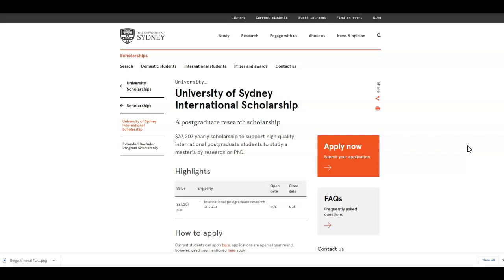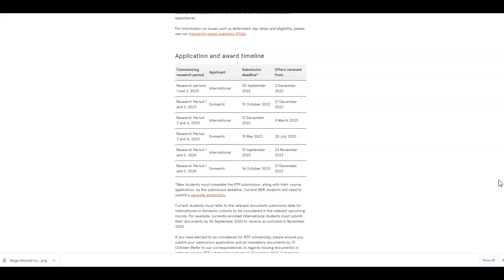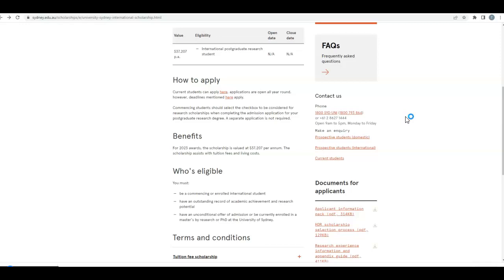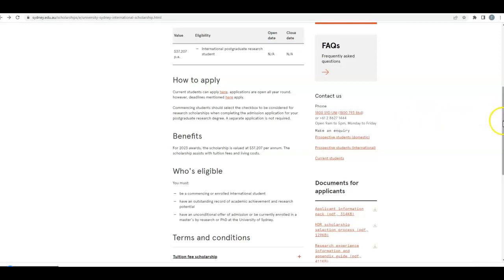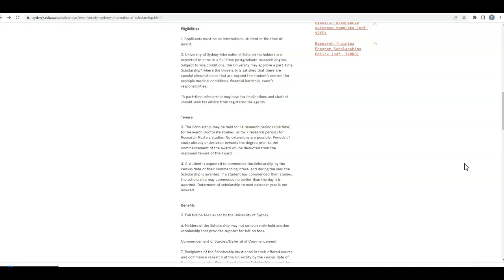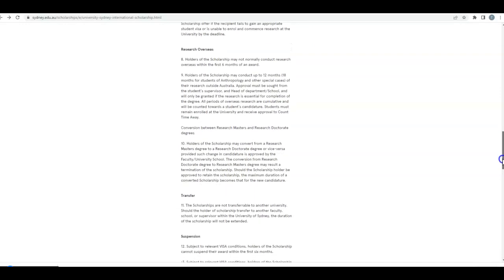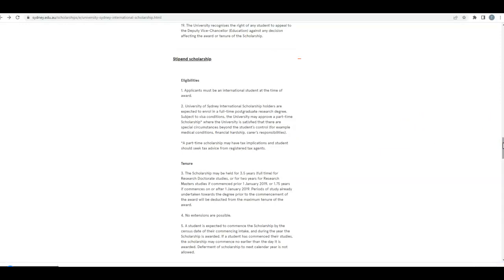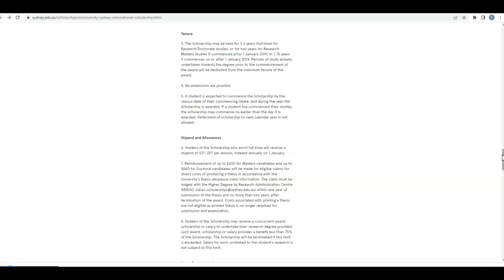Fully-Funded Australian University Scholarship for International Students for 2023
The University of Sydney, also known as Sydney University, or informally Sydney Uni, is a public research university located in Sydney, Australia. Founded in 1850, it is the oldest university in Australia and is one of the country's six sandstone universities.

Whether you are an undergraduate, postgraduate coursework student or a postgraduate researcher, the University of Sydney has an array of scholarships that could be right for you.

Do you want to study in Canada? Check out the Study and Relocate to Canada Ultimate Blueprint that guides people who want to study in Canada.